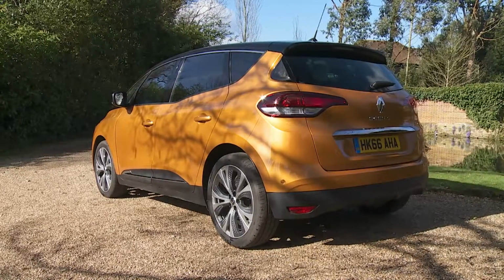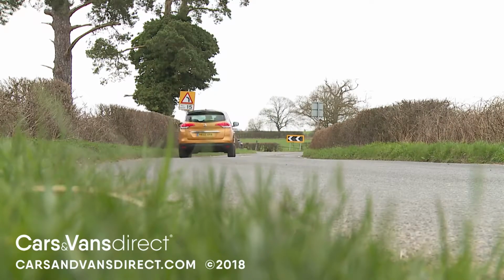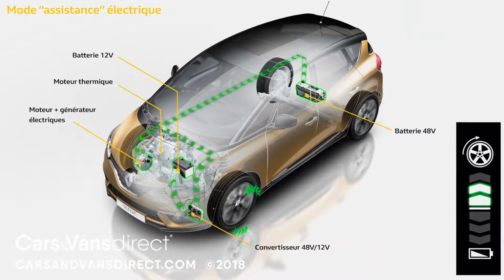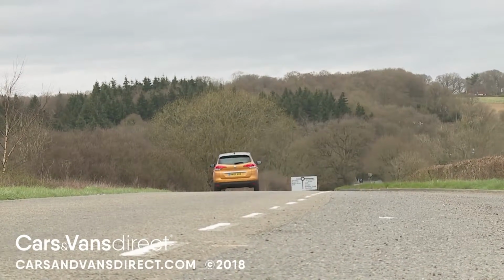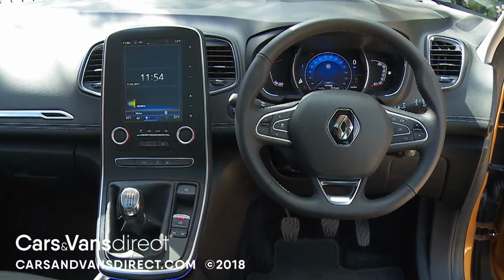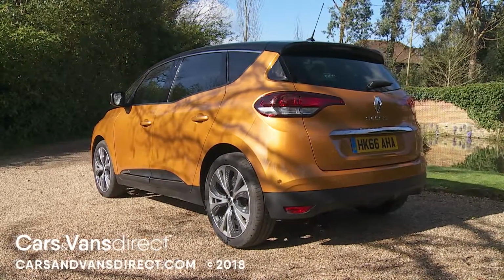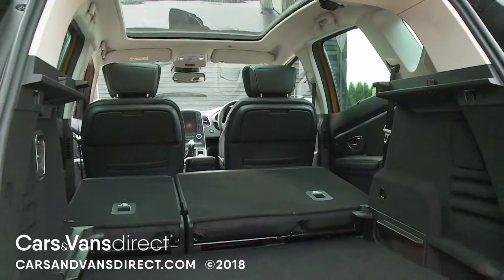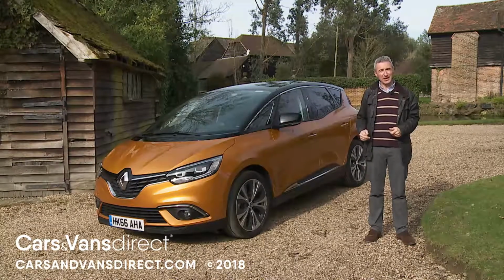Renault Scenic Review - to buy